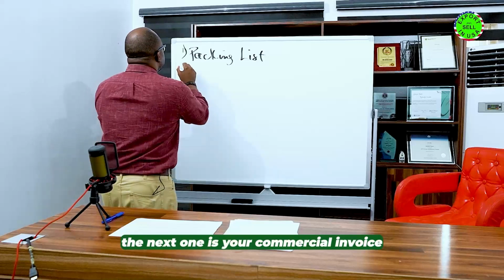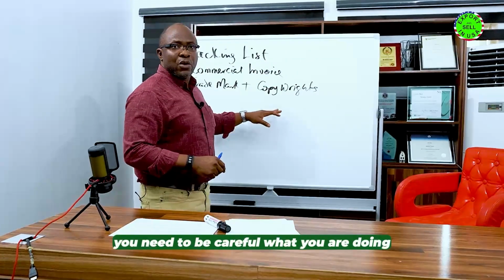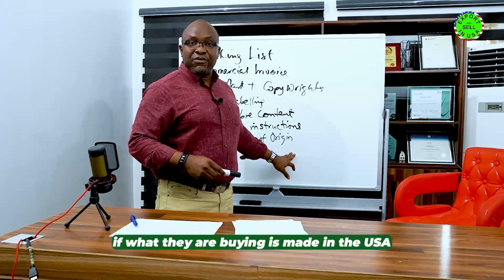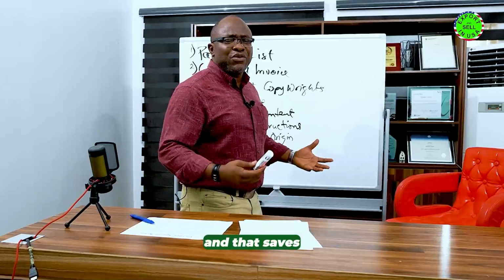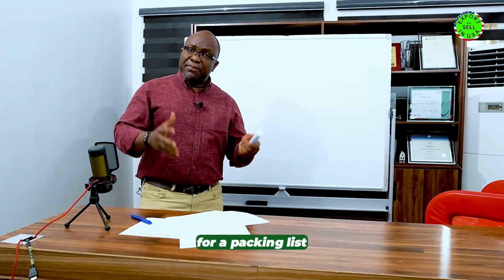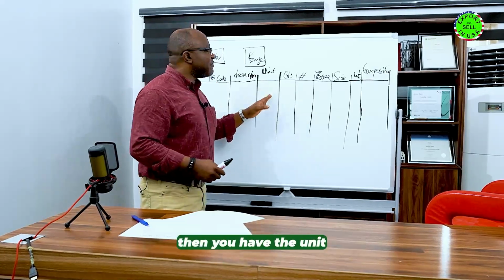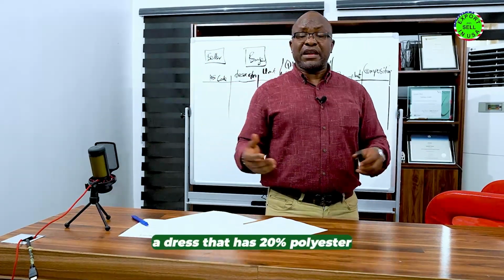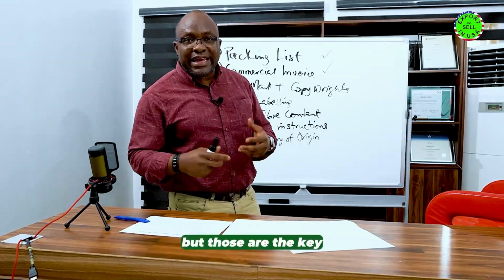Exporting Fashion Items: The Expert's Guide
14% of people miss this!

Are you ready to make waves in the global fashion scene this year?

In the intersection of fashion, art, and international trade, success lies in a delicate dance between creativity and strategic knowledge to export your product.

We share strategic and immersive insights from HS Codes to Commercial Invoices, Packing Lists, appropriate Trademark and Copyrighting tactics and ethics.

Learn how to boost your export earnings in $$ and blow up your sales effortlessly using the multi-sales channel system, which is:

✓ Amazon & US retail stores

✔ Africans in Diaspora

✓ Brand Transfer

✓ Sell to existing Amazon Sellers

✔ Wholesalers/ African stores

Learn practical steps to a successful export and the strategies to increase your sales volume using these above-listed channels.

We would love to hear from you! Drop your questions, suggestions, and contributions in the comments section below.